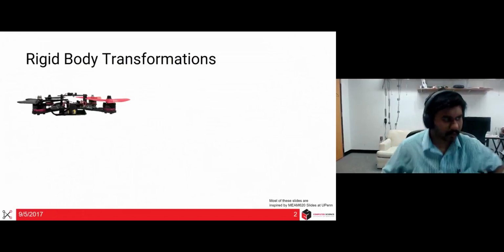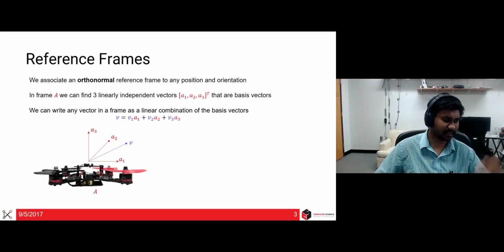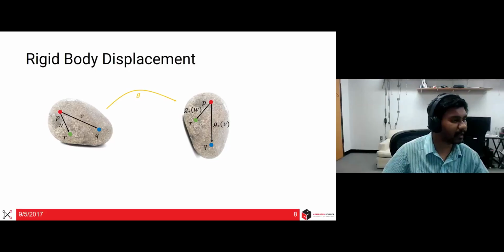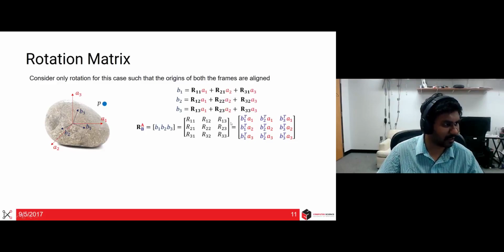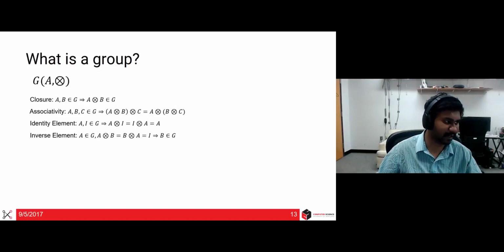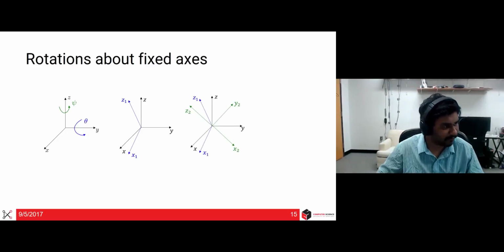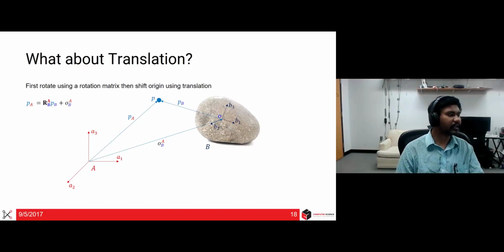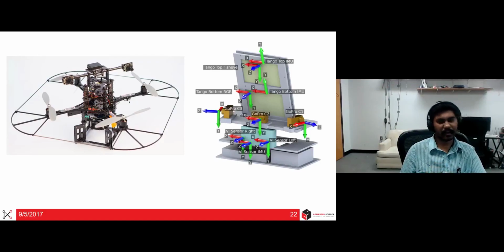ENAE788M: Class 2 Part 1: Rigid Body Transformations and Rotations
This video talks about the basics of Rigid Body Transformations and Rotation Matrices.